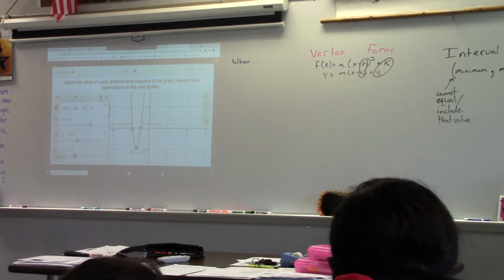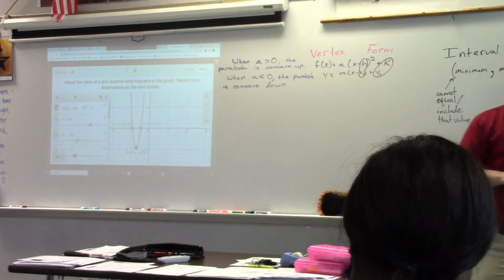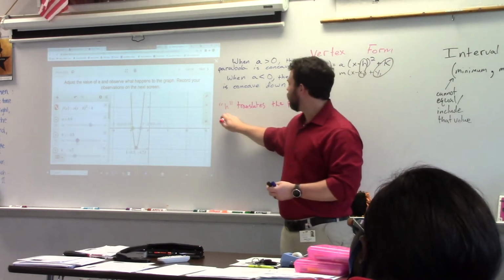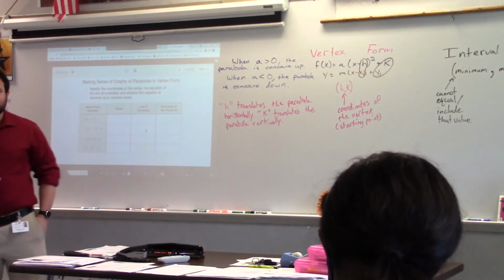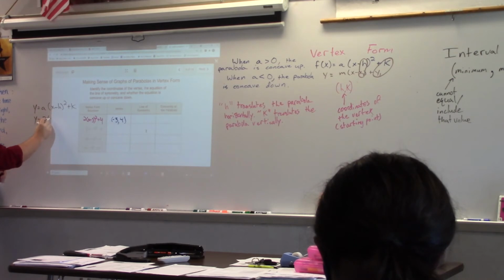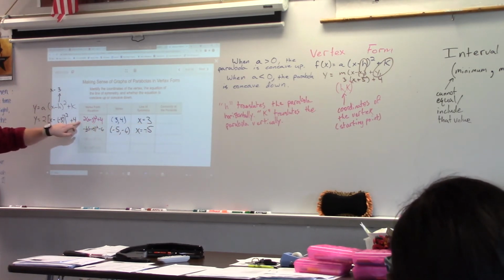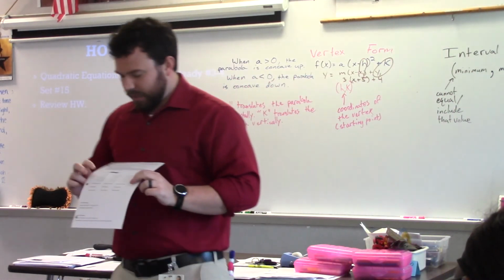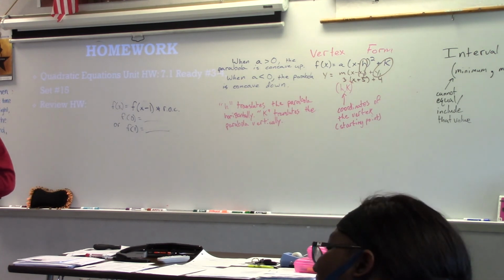Alg IB May 10th Vertex Form Whole-class Discussion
After learning what makes a quadratic function quadratic in graphs, tables, and equations, we are now starting to learn about the three main quadratic equations: Vertex Form, Standard Form, and Factored Form.

Objectives: I will “look for and make use of structure” (SMP 7) to

determine how values in the vertex form of a quadratic equation affect the parabola,
determine how values in the standard form of a quadratic equation affect the parabola
determine how values in the factored form of a quadratic equation affect the parabola

In the Quadratic Features Desmos Exploration, students manipulate sliders in the Desmos Activity to learn how the different values of each quadratic equation affect features such as concavity, translations, the vertex, the axis (or line) of symmetry, the x-intercepts, and the y-intercept.

May 10th

Wrap-up: By the end of the period, the class was ready to discuss the vertex form of a quadratic equation, so we talked about the "a," "h," and "k" from the equation.